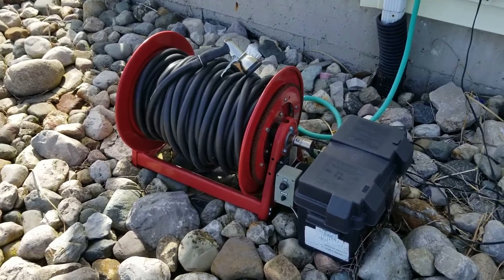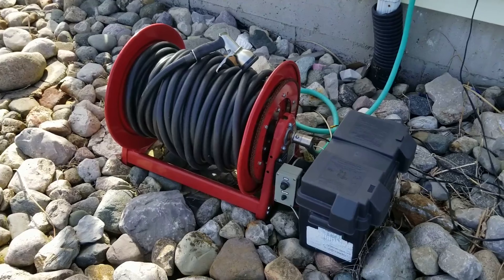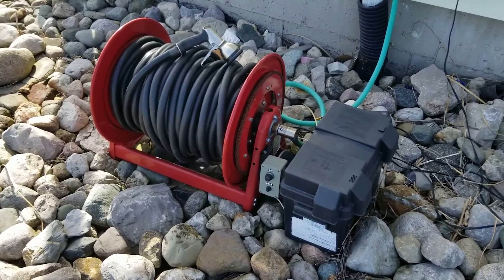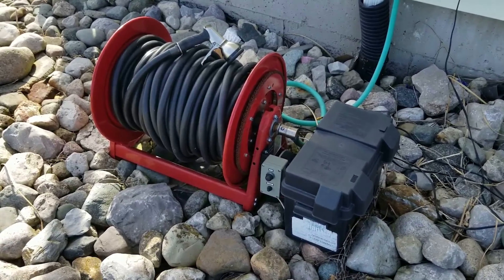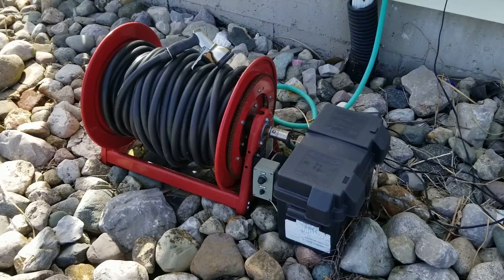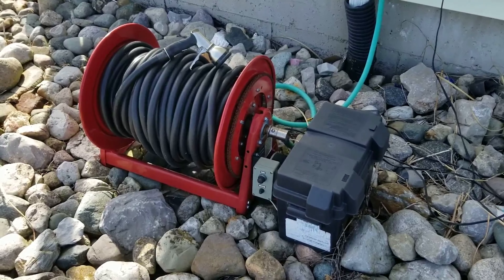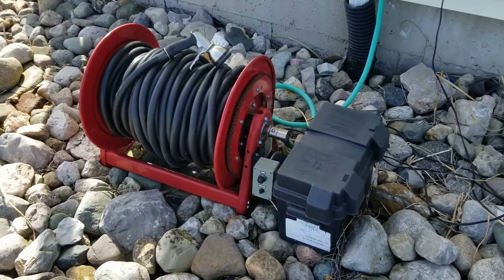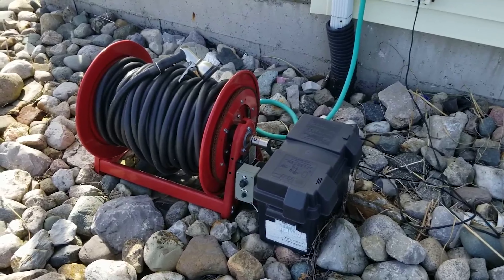MyFavoriteReel - Kevin Motorized Series 30000 Hose Reel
Our Reelcraft employees love our reel products! In our new video series, MyFavoriteReel, our Reelcraft team members share with us what their favorite reel is and why. Kevin Eubanks, our Technical Services Engineer, tells us about his motorized Series 30000 hose reel.